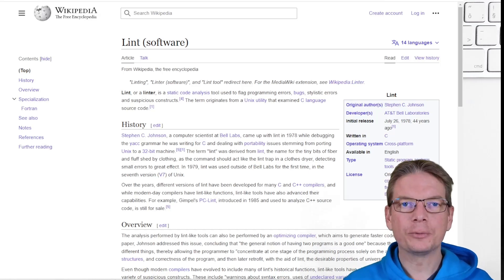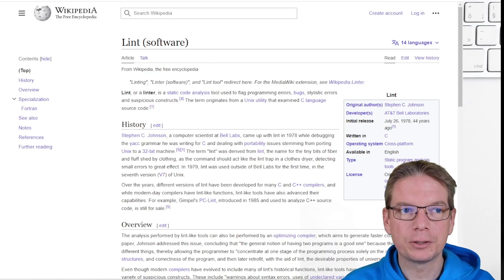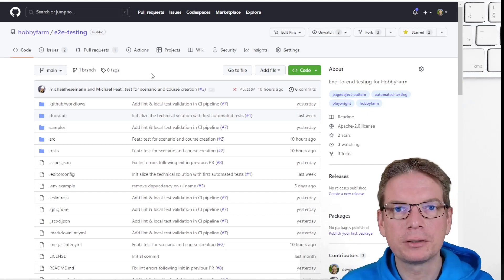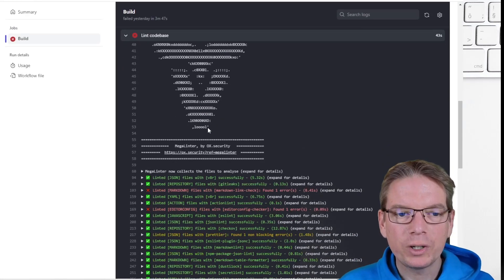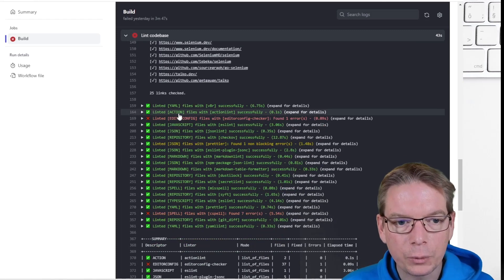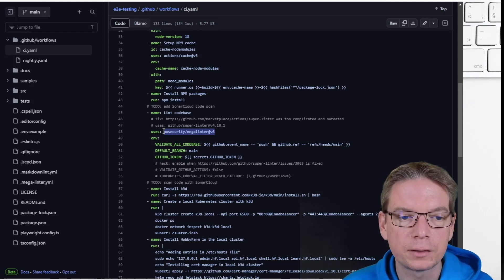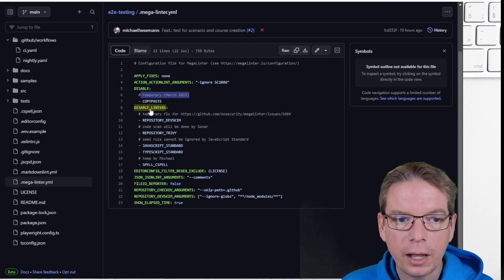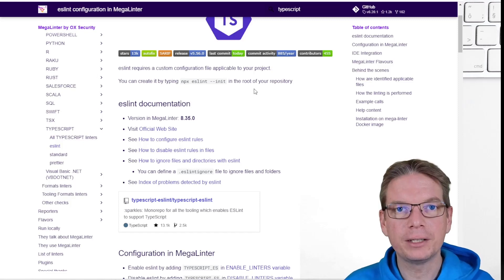Code quality - Ep01 - MegaLinter, one linter to rule them all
Do you want to have a codebase that is maintainable, avoid common issues and welcome easily contributors? Let's talk about code quality!

In this first episode, we'll focus on linter tools and in particular on MegaLinter, a free open source tool, with a concrete example.

Chapters:
00:00 Introduction
01:38 MegaLinter
02:25 Concrete example
05:30 Behind the scene
07:44 Documentation
08:11 Conclusion